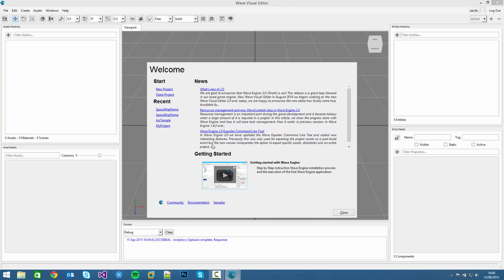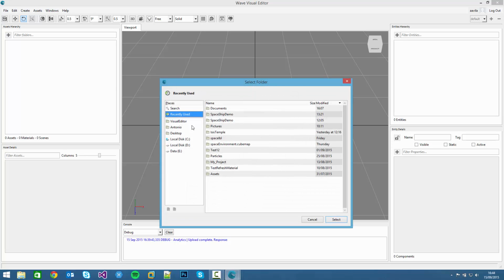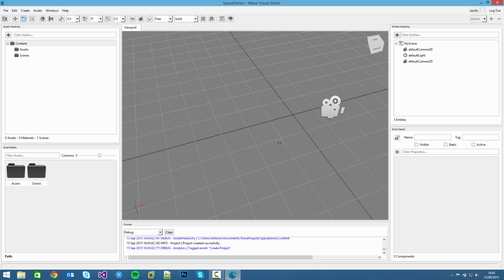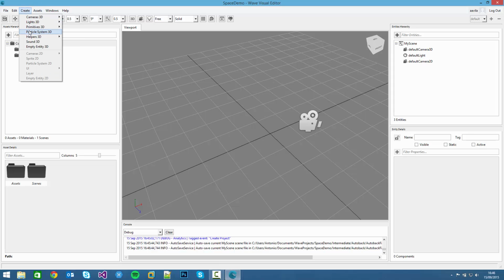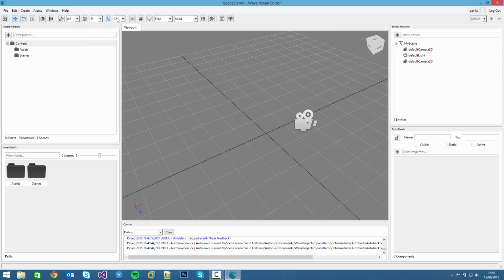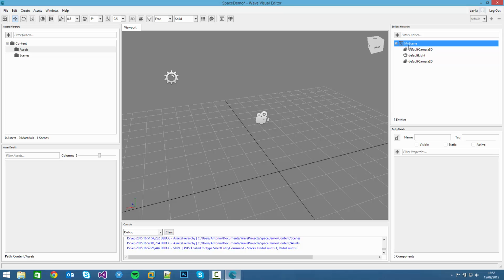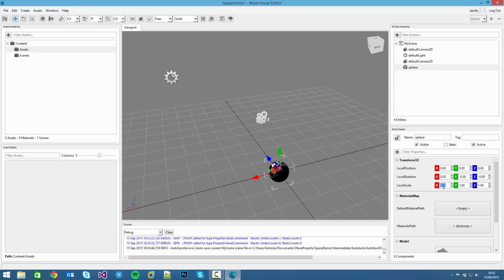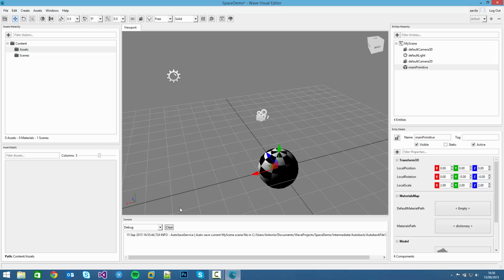1 - UI Overview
In this video you will learn the basic elements and areas of the user interface of the new Wave Visual Editor.